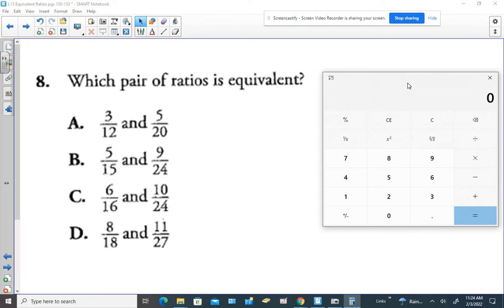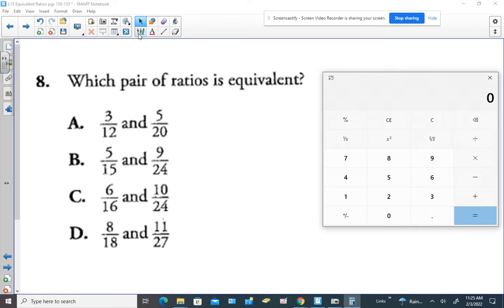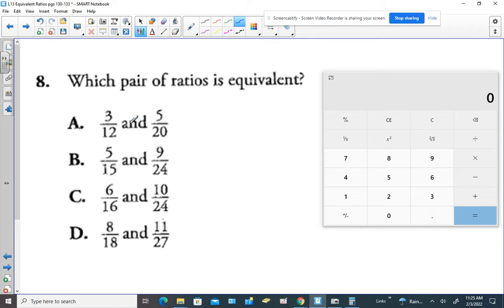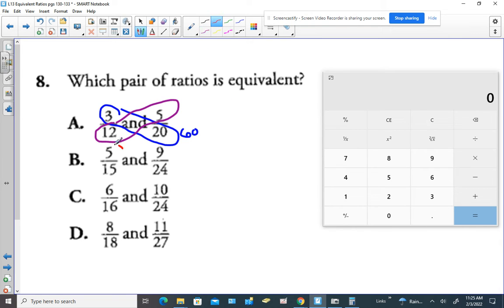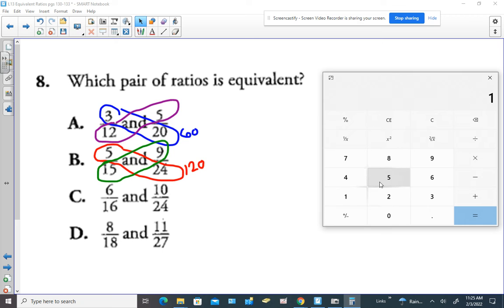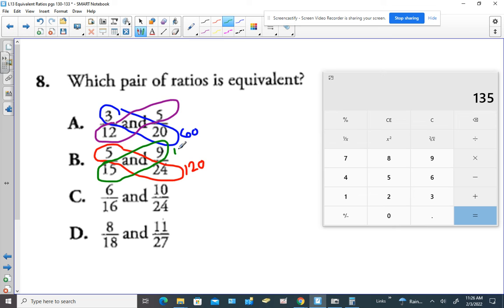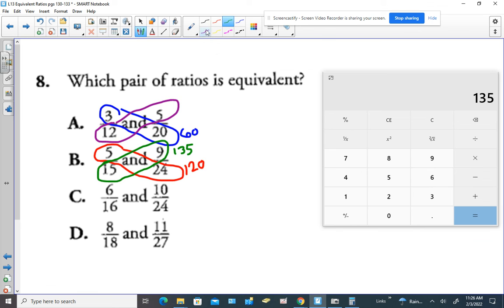Identifying Equivalent Ratios #8 L13